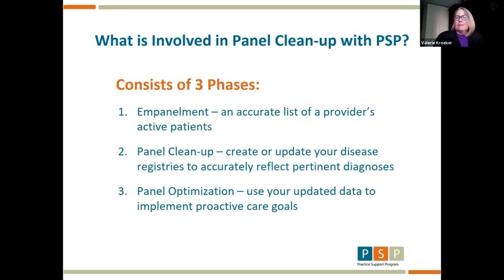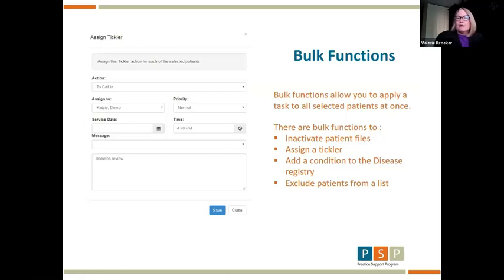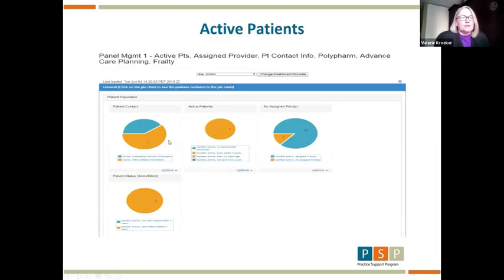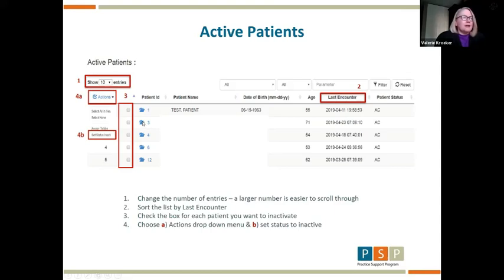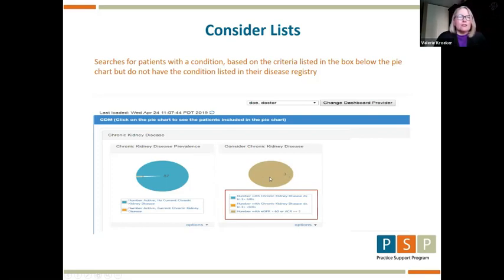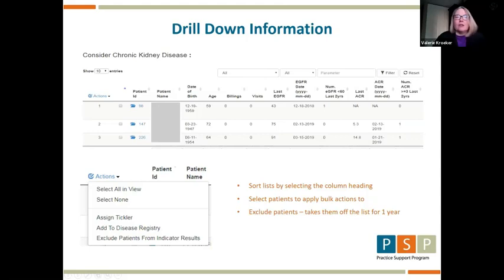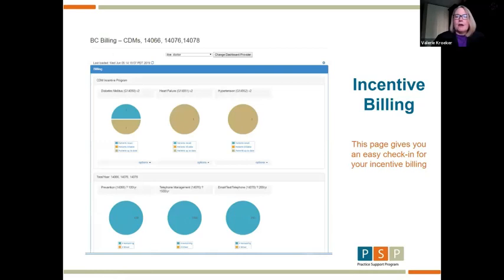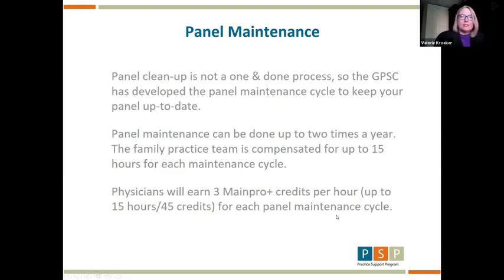Panel Management PSP Presentation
Live webinar excerpt, Valerie Kroeker, PSP
Timecodes
0:00    What is Panel Management?
3 Phases: 1) Empanelment  2) Panel Clean-Up  3) Optimization
01:27 Panel Dashboard
02:42 Bulk Functions
03:48 Active patients: Assigned primary, Patient Contact
09:27 Consider Lists – Disease Conditions
12:00 Drill Down Information
15:16 Incentive Billing
16:52 Compensation and Credits
17:44 Panel Maintenance